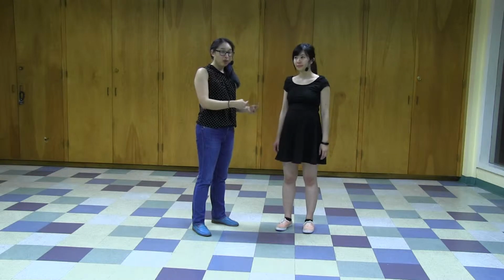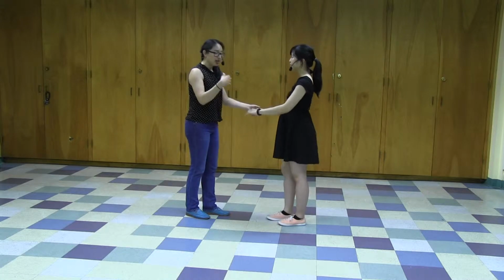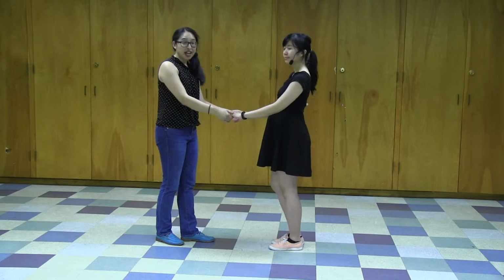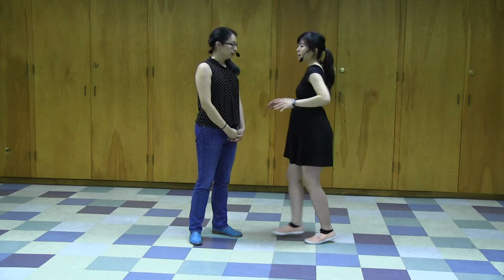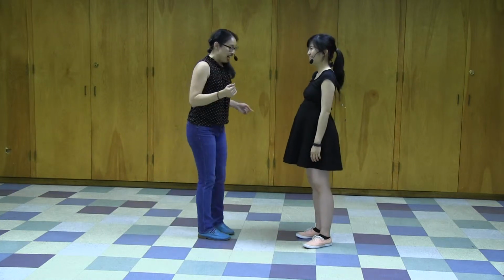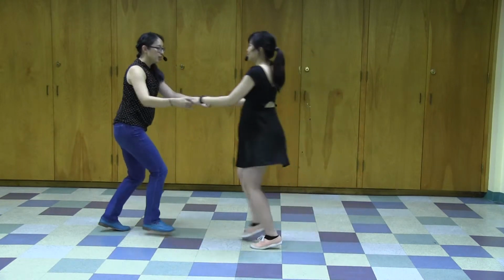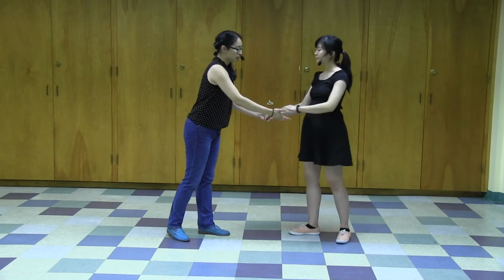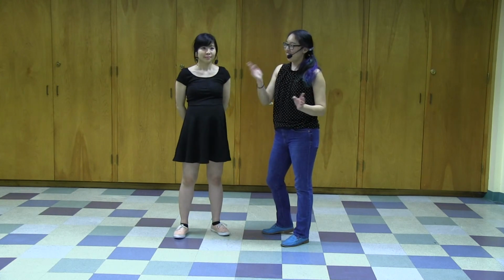WNH – June 2019 Technical Week 3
Consistency
w/ Cynthia & Lori